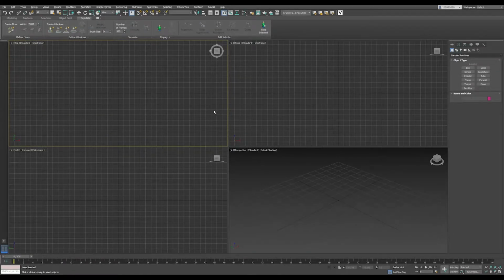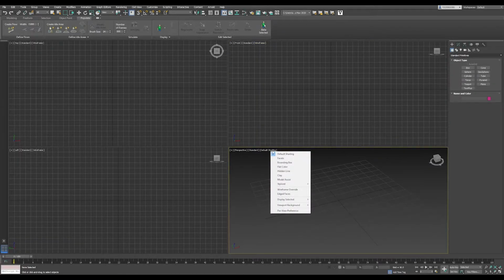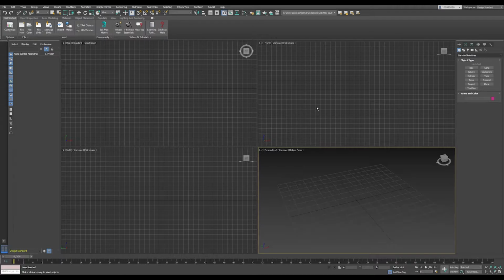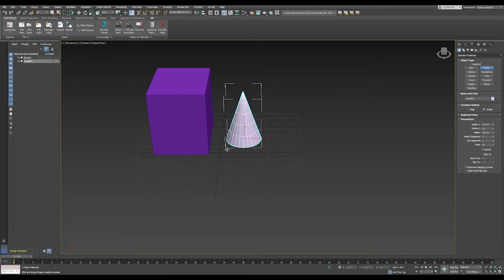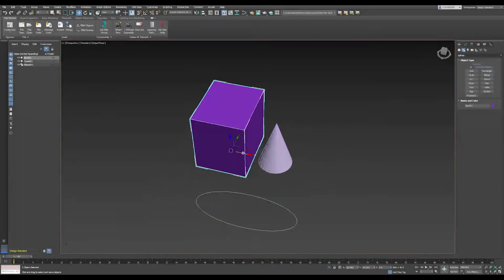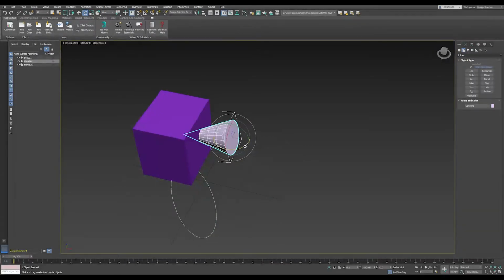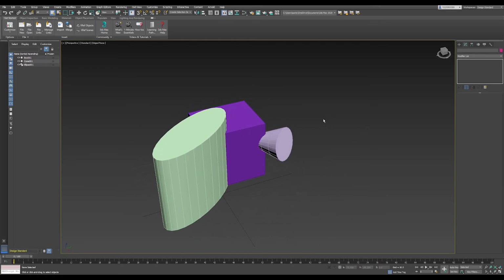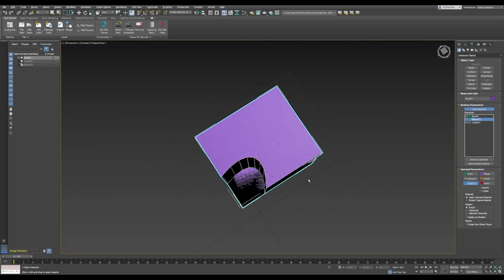1.0 3DS MAX Basics